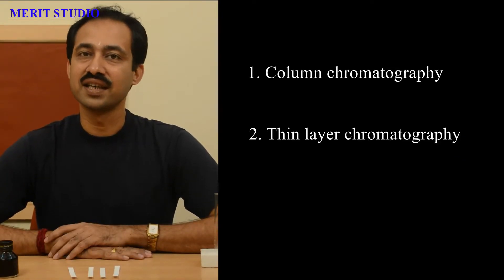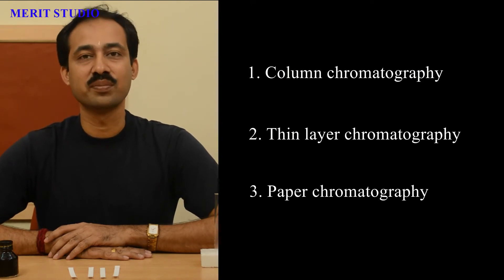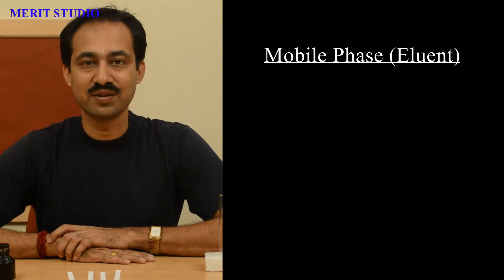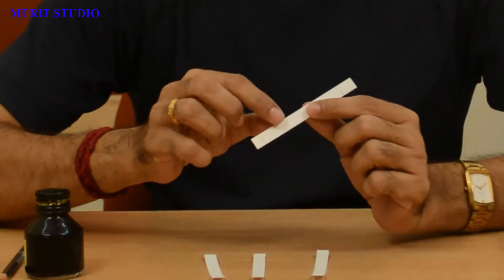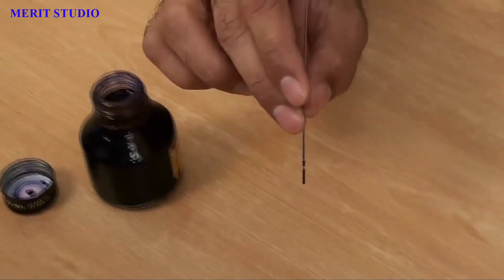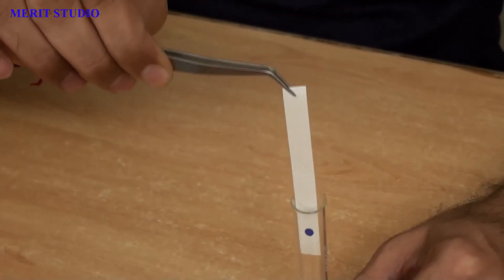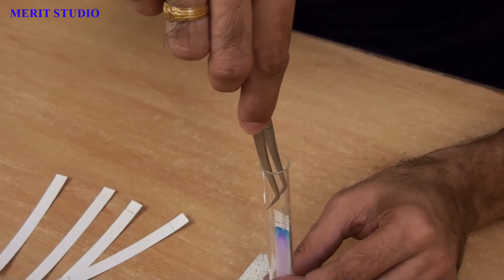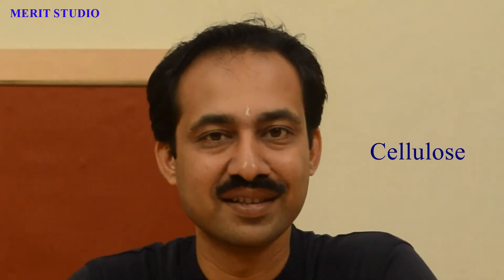PAPER AND CHALK CHROMATOGRAPHY EXPERIMENT – PRINCIPLE, METHOD & DEMONSTRATION – MERIT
Simple explanation and demonstration of paper and chalk chromatography experiments by Dr. Madhava B Mallia. Paper chromatography and chalk chromatography are both analytical techniques used to separate mixtures into constituent components.
Paper chromatography principle: It consists of three components – stationary phase, mobile phase and the mixture to be separated. The mixture is allowed to move on the stationary phase using the mobile phase due to capillary action. Due to differential interaction of the different components of the mixture with the stationary phase, they move at different speeds and thus, get separated.
Paper chromatography experiment explained: In this experiment, our objective is to separate the constituents of blue fountain pen ink. For this, we are using filter paper as the stationary phase and water as the mobile phase. Steps followed in this paper chromatography experiment have been listed below:
• Take a filter paper strip (stationary phase) of 10 cm and make marks on both ends.
• Put a drop of the blue ink (analyte) using glass capillary or splinter near one of the marks on the filter paper strip.
• Take some tap water (mobile phase) in a test tube.
• Put the chromatography strip in the test tube. Make sure that the sample spot is above the water level.
• Wait till the water along with the sample reaches the top marking. Remove the strip from test tube to view the results.
Different components of blue fountain ink are now separated.
Filter paper strip is made of cellulose, which is a polymer of glucose, which in turn consists of many polar groups. The analyte we used has different components which have different polarities and thus they interact differently with the stationary phase. Due to this difference in polarities, individual components of the analyte move up the filter paper, along with water, at different speeds. More polar the compound, stronger is the interaction with the stationary phase and hence slower is its speed. On the contrary, less polar the compound, weaker is its interaction with the stationary phase and hence faster the movement along the filter paper.
Paper chromatography applications: Paper chromatography has a wide range of applications such as in separation of amino acids, biochemicals in urine and also for determination of hormones, drugs etc. in the pharma sector.
Chalk Chromatography works on a similar principle. In chalk chromatography, we use chalk as the stationary phase instead of filter paper and place the piece of chalk with the analyte in a bowl of water. Extent of separation and the pattern obtained in chalk chromatography will be different from that of paper chromatography as the stationary phase is different.

This is a high school level science experiment video, made by MERIT (Mumbai Education, Research, Innovation and Training) which is a field action project of TISS (Tata Institute of Social Sciences). One of the aims of MERIT is to simplify scientific education and to develop scientific temper in society.